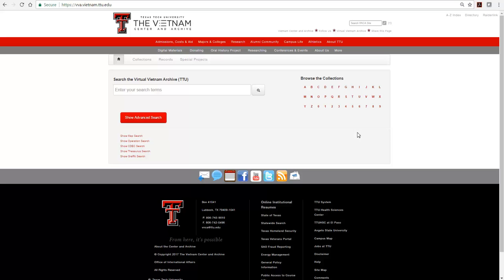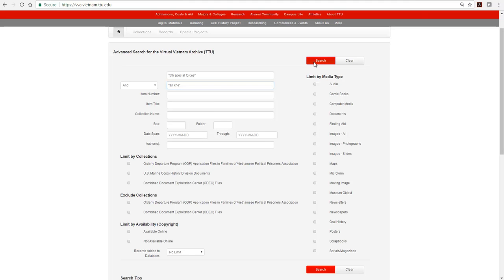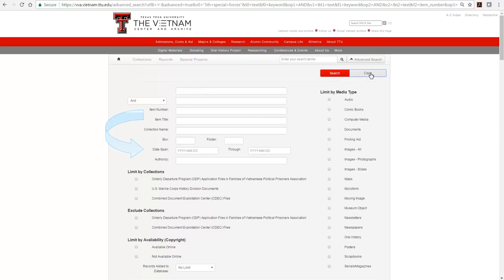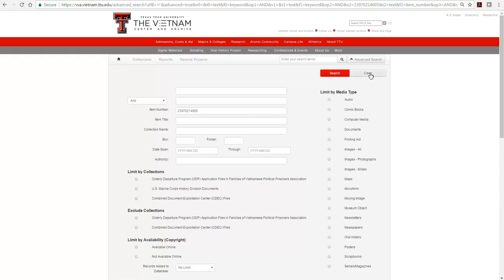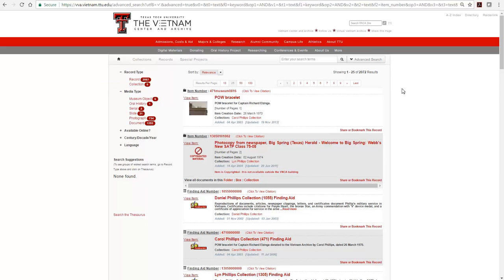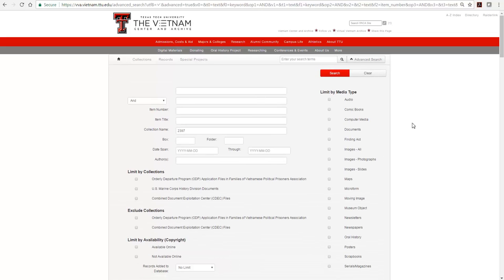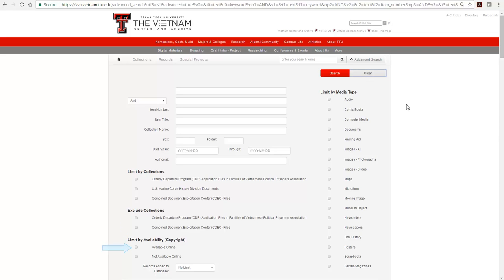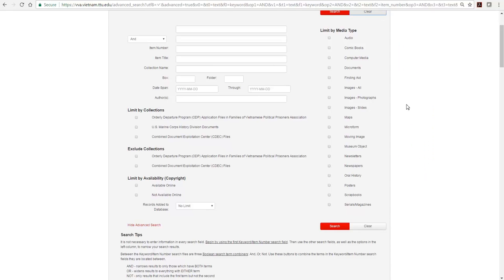Virtual Vietnam Archive - Advanced Search - Video Guide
This video explains the Advanced Search in the Virtual Vietnam Archive currently using the ArchivesSpace platform.